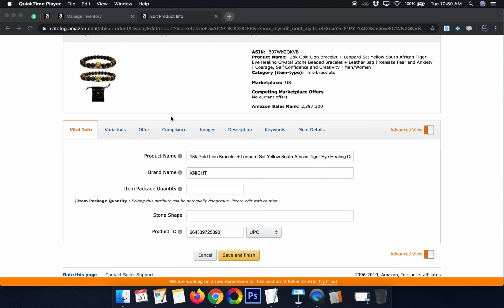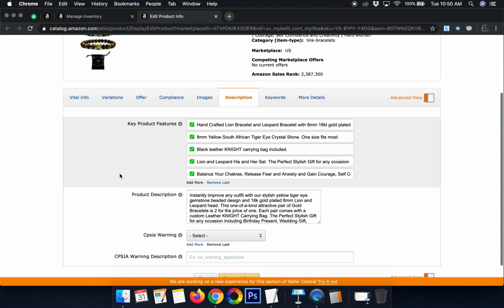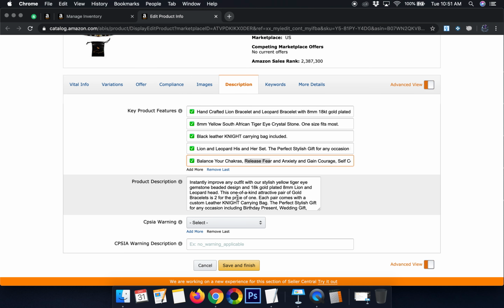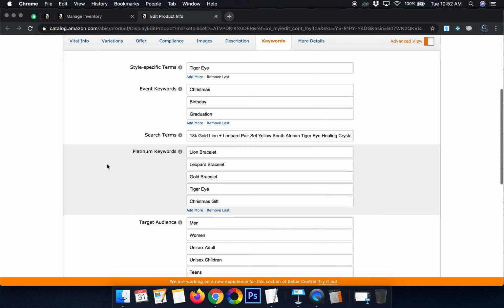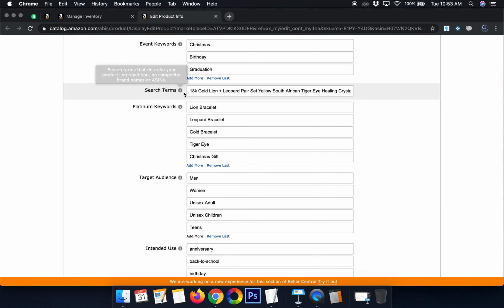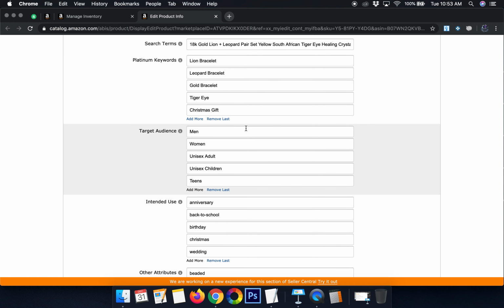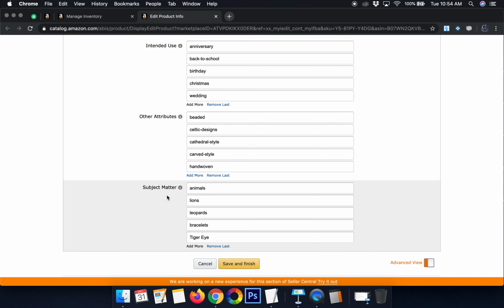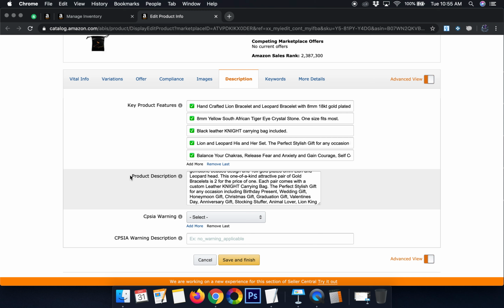Applying SEO to Amazon Product Listings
Selling products online is a great way to start a business and make money. Amazon Automation is a Hands-Free Approach of Selling on Amazon. High Quality Suppliers send the products directly to your Amazon Customers for you.  No Physical Inventory, No Packing and Shipping, and No Bulk Product Investments. No Trips to the Post Office.

With AMZGuard you can Automate your Amazon Selling with 24/7 Product Monitoring and AI Management.